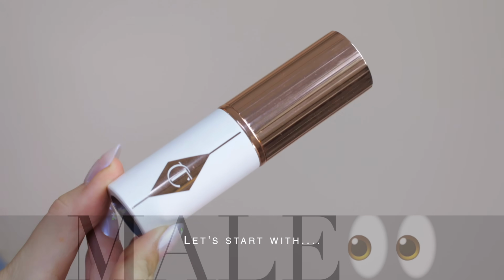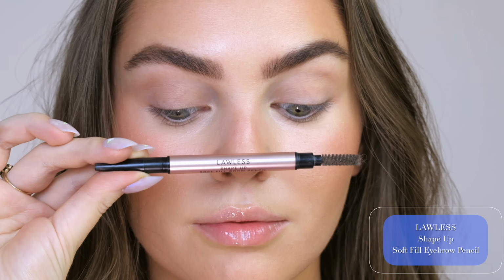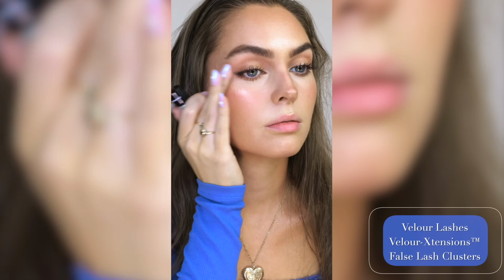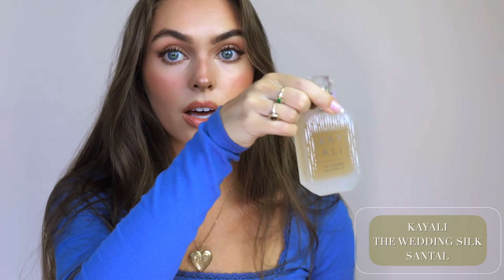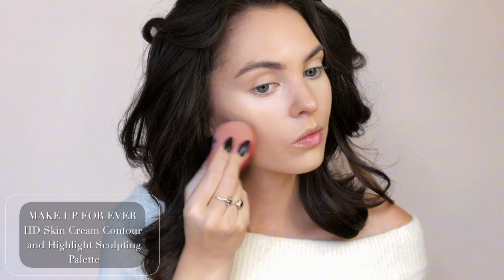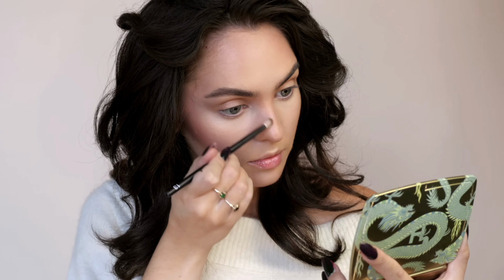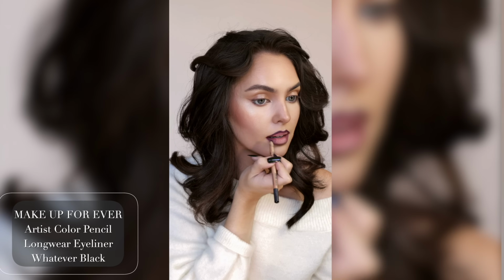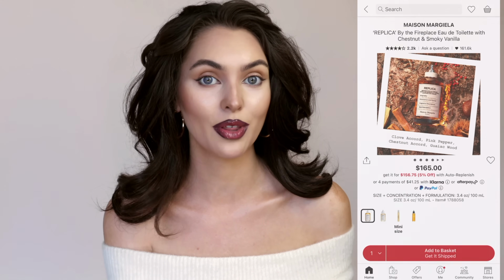🩵MALE VS. FEMALE🩷 GAZE MAKEUP! Which Are You? 👀 + Sephora Haul!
If you haven’t already, sign up to become a Sephora Beauty Insider In this video, we are diving into my take on the male gaze vs. female gaze makeup trend using my favorites from Sephora!

INSIDE SCOOP: Sephora is dropping new holiday sets on the Sephora app first every Friday through 10/25. App users will get the chance to shop the hottest holiday sets 24 hours before anyone else. Download the Sephora app, it’s the only way to grab these holiday sets before everyone else does!

When shopping, get free Standard 1-3 Day Shipping on all US merchandise orders for Beauty Insider members, no minimum purchase required. Guest checkout orders receive FREE standard 1–3 day shipping with $50 minimum purchase.

💞My brand new Sephora Haul Items💞
Hourglass Ambient Lighting Edit Unlocked Palette (Dragon)

KAYALI THE WEDDING SILK SANTAL | 36 Eau de Parfum

Fenty Beauty by Rihanna It’s Riri Szn 3-Piece Lip Set

All other products linked in order, all found on sephora.com
💁🏽‍♂️👀 MALE GAZE LOOK / ELEVATED NO MAKEUP MAKEUP👀💁🏽‍♂️

Charlotte Tilbury Unreal Skin Sheer Glow Tint Hydrating Foundation Stick

Armani Beauty Luminous Silk Face and Under-Eye Concealer

MAKEUP BY MARIO SoftSculpt® Cream Contour & Bronzer Stick

LAWLESS Shape Up Soft Fill Eyebrow Pencil

Charlotte Tilbury Beauty Highlighter Wand

MAKE UP FOR EVER Artist Color Pencil Longwear Eyeliner

Saie Mascara 101 Lengthening and Lifting

Velour Lashes Velour-Xtensions™ False Lash Clusters

Charlotte Tilbury Lip Cheat Lip Liner Iconic Nude

YSL Candy Glaze Lip Gloss Duo Set
SCENT: 💁🏽‍♂️👀

💁🏽‍♀️👀FEMALE GAZE LOOK / Deep Plum Lips👀💁🏽‍♀️

ONE/SIZE by Patrick Starrr Turn Up the Base Full Beat Waterproof Liquid Foundation

MAKE UP FOR EVER - HD Skin Cream Contour and Highlight Sculpting Palette

Benefit Cosmetics Precisely, My Brow Pencil Waterproof Eyebrow Definer

Danessa Myricks BeautyDew Wet Hydrating and Highlighting Balm -

SCENT 💁🏽‍♀️👀
Yves Saint Laurent Black Opium Eau de Parfum

On my wish list:
Maison Margiela ‘REPLICA’ By the Fireplace Eau de Toilette with Chestnut & Smoky Vanilla

💁🏽‍♂️👀 For the male gaze: Picture the "girl next door" from your favorite TV show—she looks natural and effortless. But as we know, achieving that “naturally glam” look actually requires a bit of makeup magic.

💁🏽‍♀️👀 For the female gaze: I went for something different: glossy skin and lids, no mascara, and a deep plum lip for fall. It’s trendy, fashion-forward, and fun—a look that makeup lovers will see as bold and refreshing, even if men might call “too much” if asked their opinion.🤣

Which look was your favorite/ would you wear yourself?

timestamps🎀
0:00 Male Gaze Makeup Tutorial🩵
7:56 Female Gaze Makeup Tutorial🩷
15:23 Take the Male vs. Female Gaze QUIZ! jackiewyers.beauty

On my channel find iconic POP CULTURE beauty moments and how to re-create the look on yourself! The goal of my tutorials is to teach practical makeup & hair tips and tricks so you can Switch Up Your Style With Confidence while celebrating what you love.

If you are reading this... comment the
🗝POP CULTURE
PASSWORD🗝
I’m sooo for the female gaze 💋